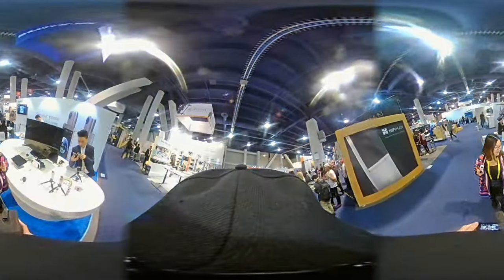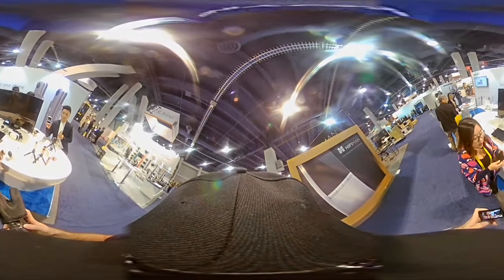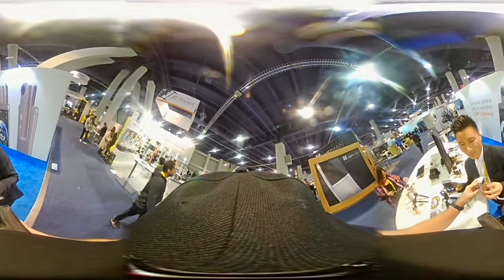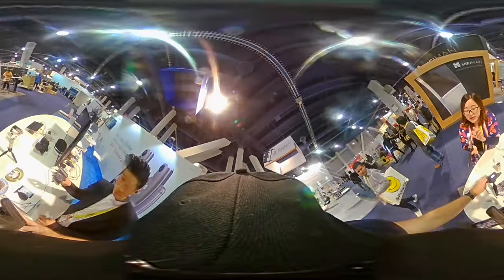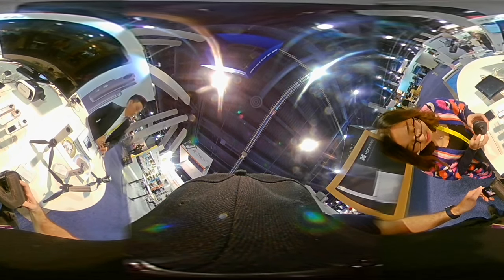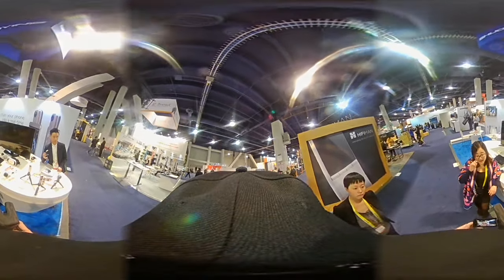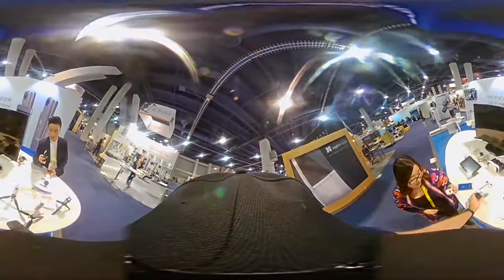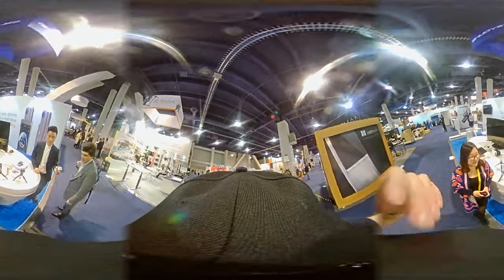360 video: Shuoying 4K 360 camera Interview (first take)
For best experience watch this video in your VR headset. This is the first take of the Interview with Shuoying (due to sound problem on the 4K camera, the second take was published about their upcoming 4K 360 camera and their two new stick style 1080p 360 cameras, one that plugs to the back of Android and iphone, and the other that is just a handheld stick style camera. You can watch all the 360 videos that I have yet filmed using Shuoying's 1080p 360 camera and published in this YouTube playlist You can watch all my Shuoying videos including the factory tour video